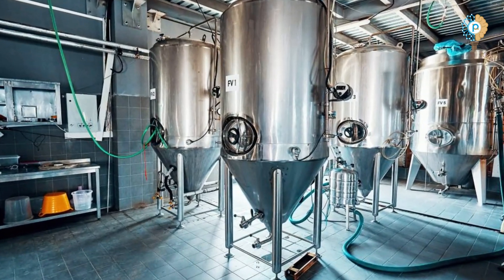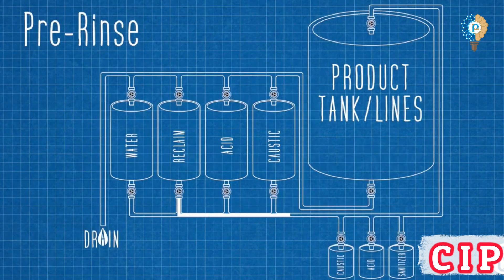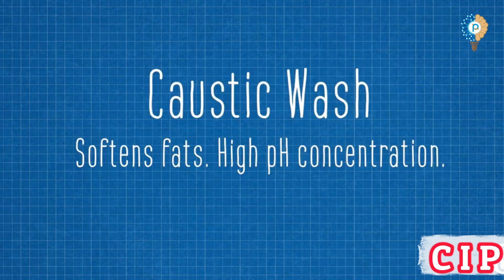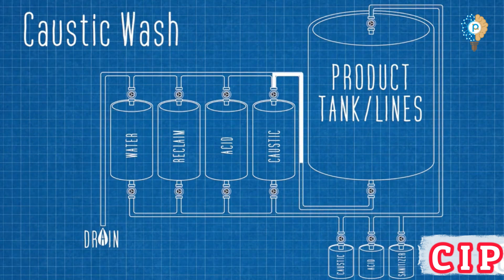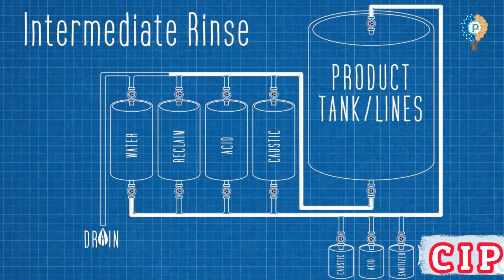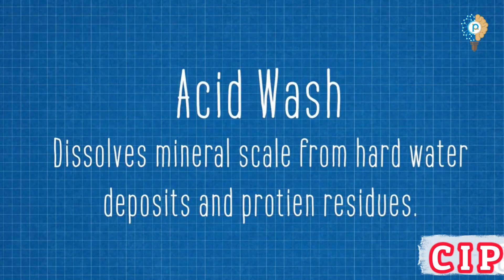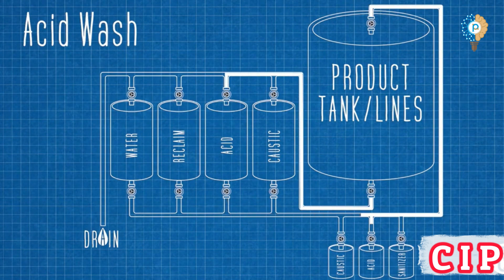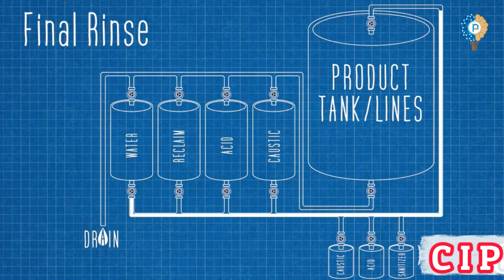What is Cleaning In Place (CIP) ?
CIP means cleaning in place. The CIP process is crucial in pharmaceutical, food, and chemical industries for cleaning equipment without disassembly. Cleaning agents and water are using in CIP process; it reduces time and ensures product safety. Optimizing the CIP Process in Pharmaceutical Industries is Ensuring Quality and Safety. Now see the Key Stages of the CIP Process:
Step 1. Pre-Rinse: Removes large residues using regular or purified water. Step 2. Detergent Wash: Uses appropriate cleaning agents, including alkaline and acidic solutions. Alkaline Detergents: Remove fats, oils, and proteins. Acidic Detergents: Remove mineral deposits and metals.
Step 3. Intermediate Rinse: Removes detergent residues with water.
Step 4. Final Rinse: Uses purified water or WFI to ensure no detergent remains. Step 5. Sanitization: For sterile products, steam or disinfectants are used.